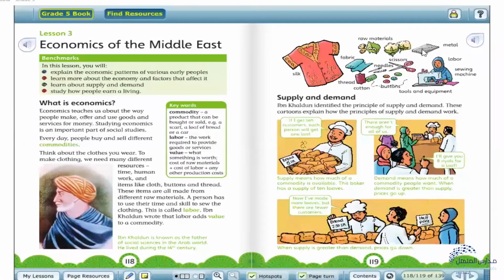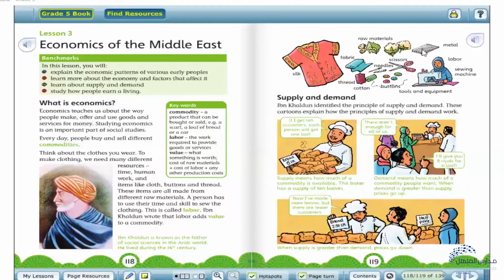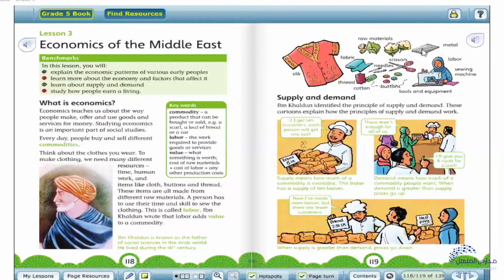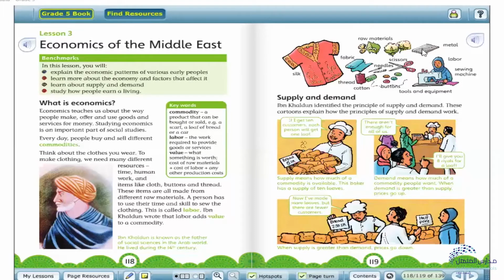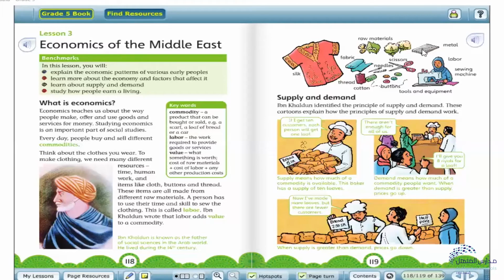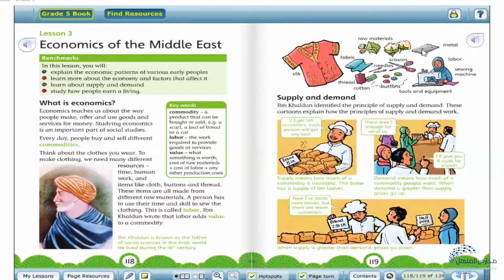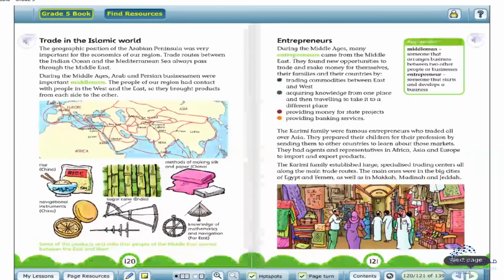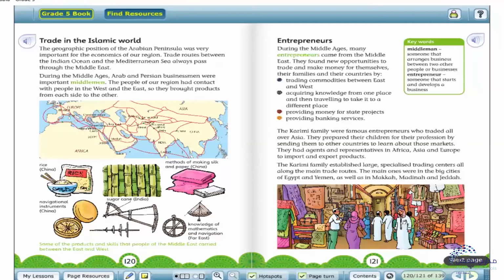grade 5, Social studies, SB, Week 10, Topic Economics of the Middle East, page 118 120